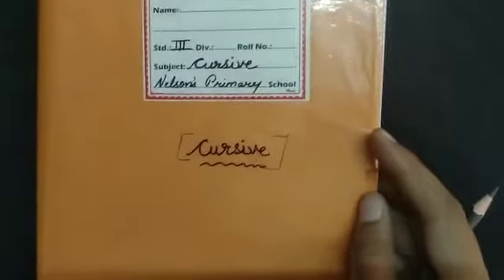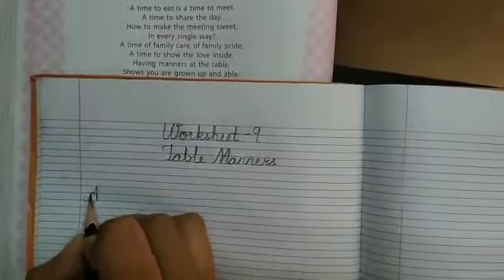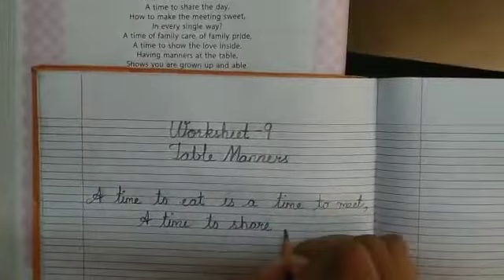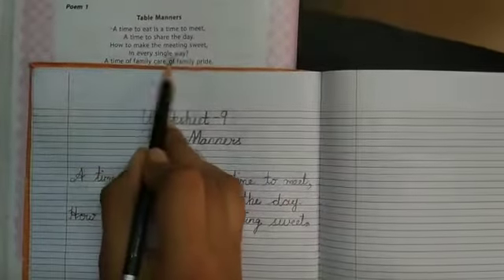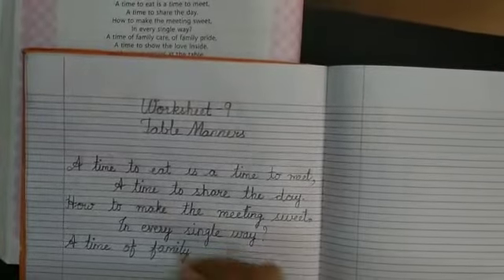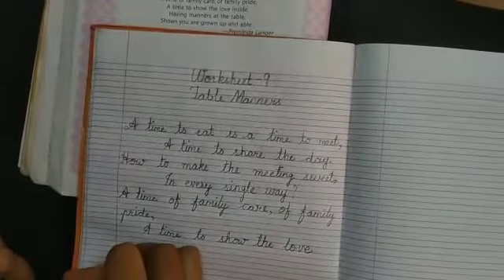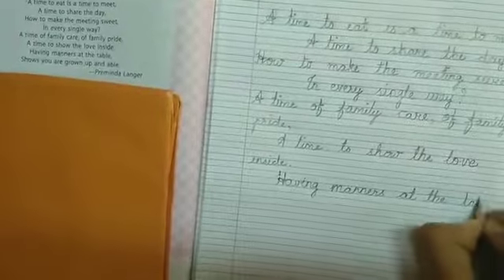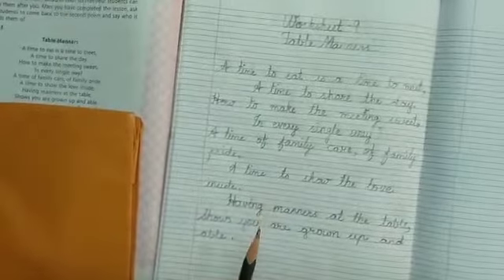Cursive writing Worksheet-9 Table Manner's(Std:3)